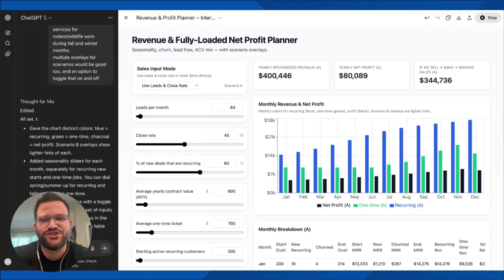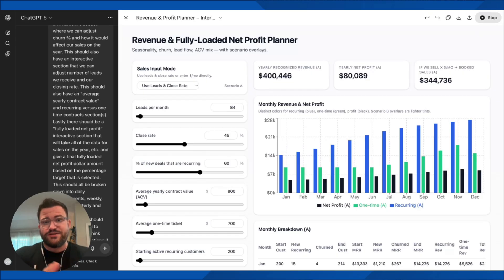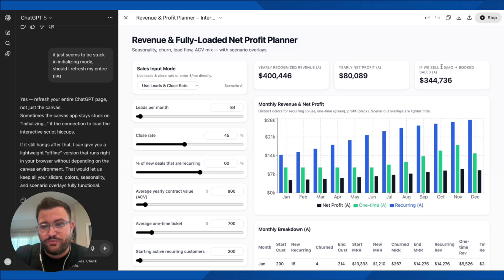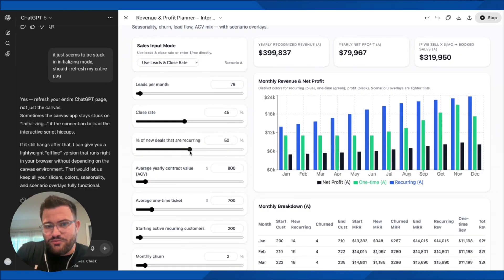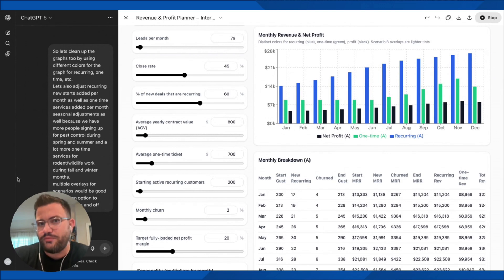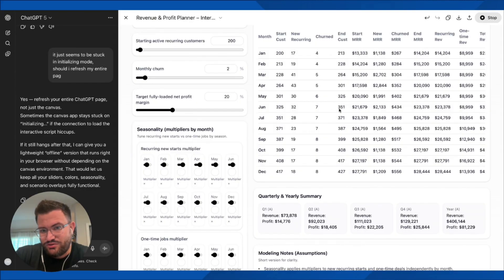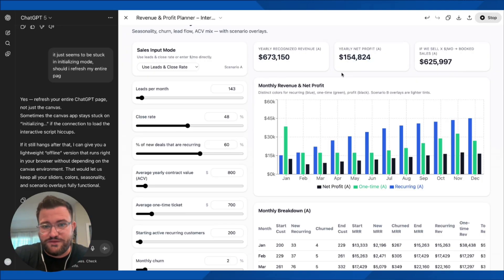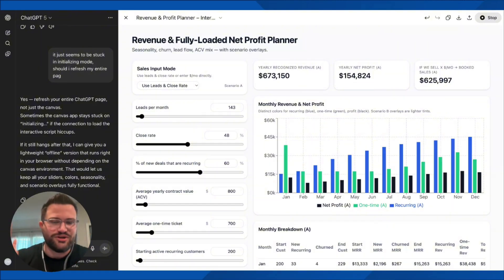If You’re a Business Owner… You NEED to See This ChatGPT-5 Demo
I built a fully interactive business tool in just minutes… with ZERO coding. From seasonality adjustments to profit projections, this ChatGPT-5 demo proves you don’t need a developer to create powerful tools that can save you hours and grow your revenue.

If you own a business, you can use this same approach to:

Build apps without writing a single line of code

Automate complex calculations & reports

Make faster, more accurate decisions

Save thousands in labor and consulting fees

💡 Whether you run a home service company, e-commerce store, or any other business — this is the kind of advantage that separates those who adapt from those who get left behind.